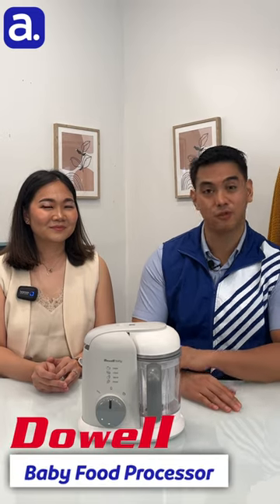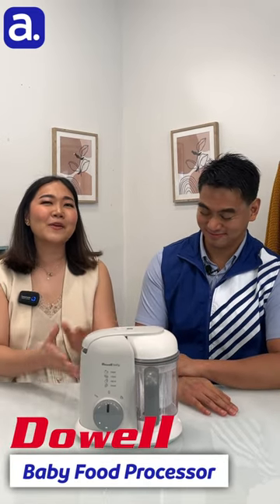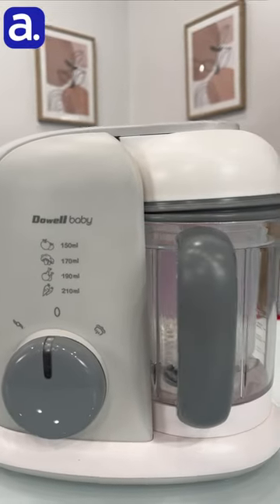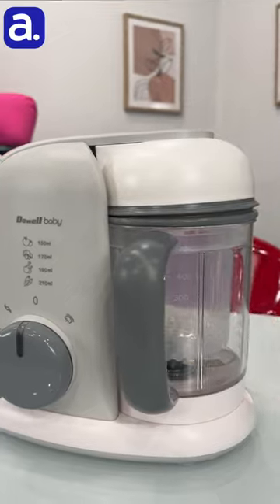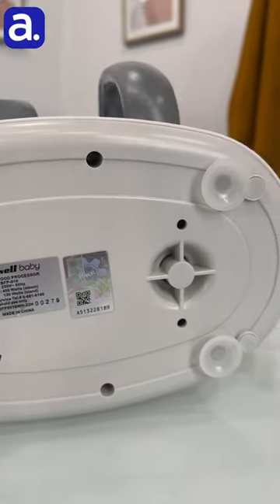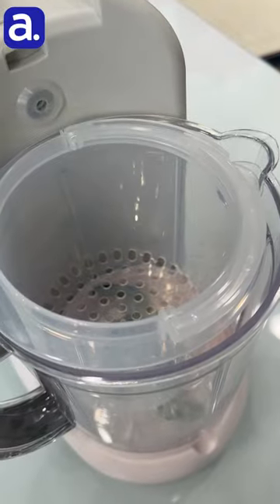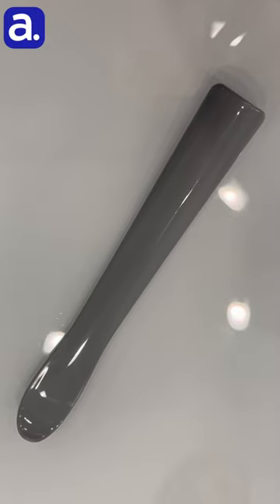Dowell Baby Food Processor 👶🍎🥬 | Abenson Answers